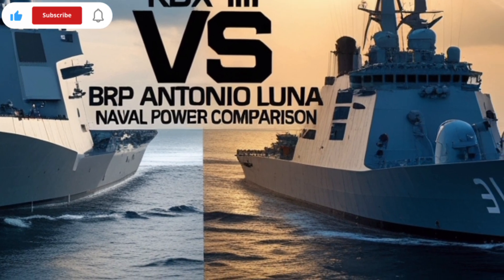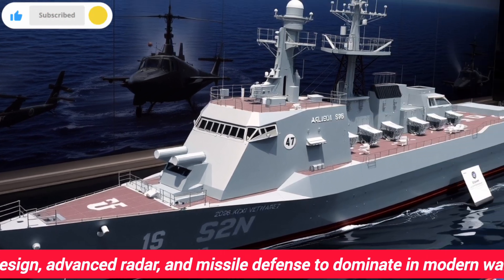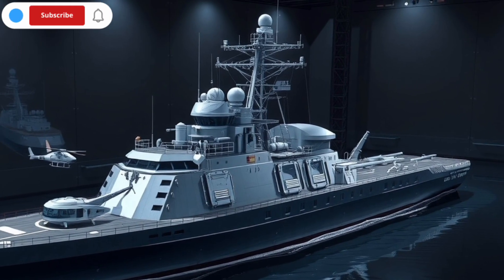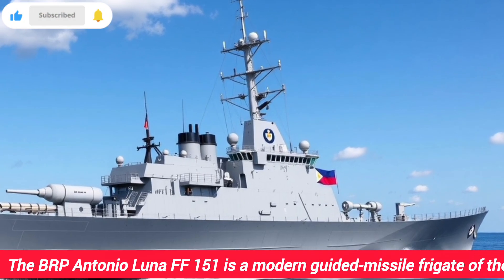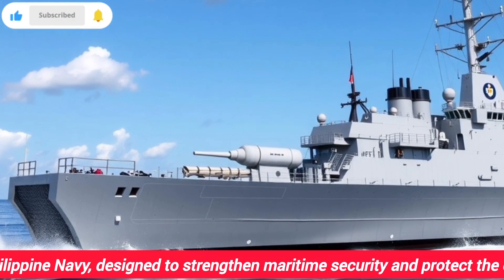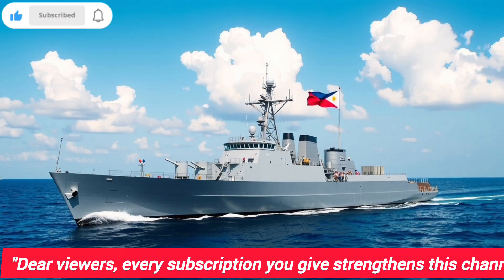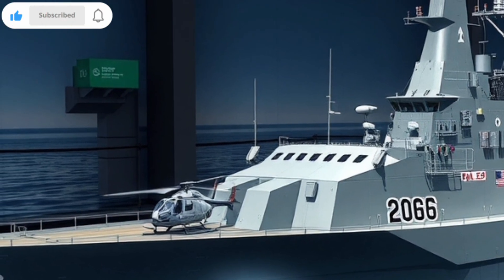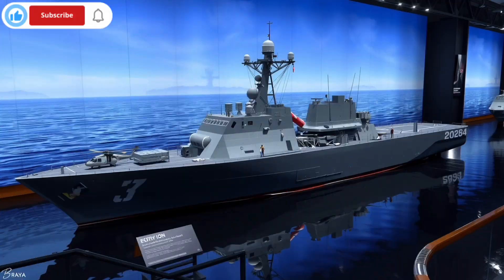"Philippines vs South Korea: Antonio Luna Frigate vs KDX-III Destroyer Explained"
In this video, we provide a detailed comparison between the Philippine Navy’s BRP Antonio Luna FF 151 and South Korea’s 2026 KDX-III Batch-II Aegis Destroyer.

We explore:

Ship specifications: displacement, length, speed, and crew

Weapon systems, missile capabilities, and radar technology

Anti-submarine warfare features and aviation support

National defense strategies and regional roles

This video also highlights the strength of the Philippines’ naval modernization and the strategic importance of the BRP Antonio Luna.

Learn more about naval technology

Compare fleets from around the world

Understand maritime defense strategies